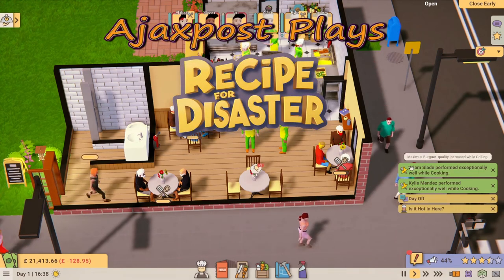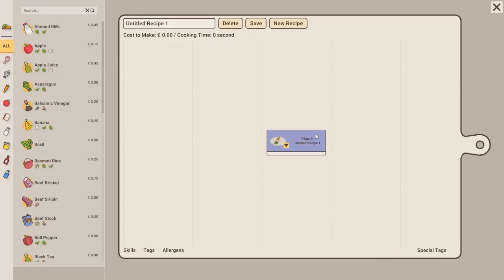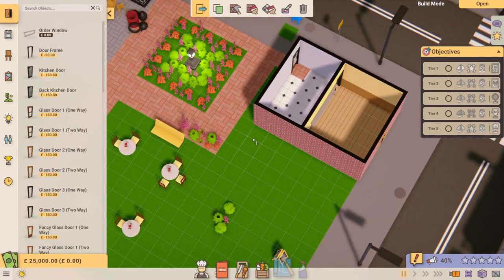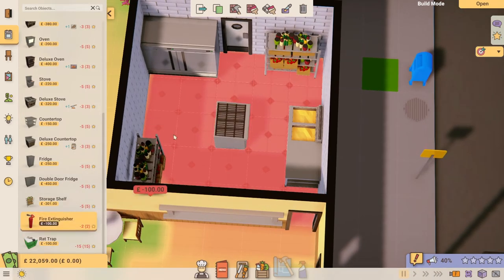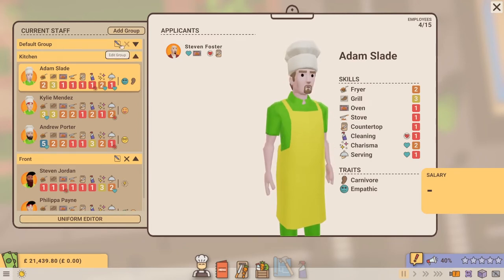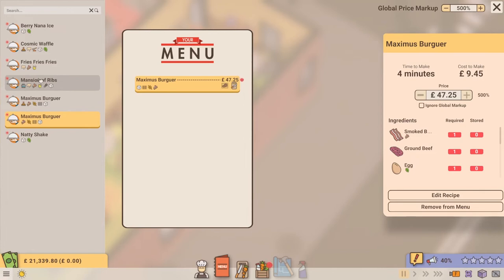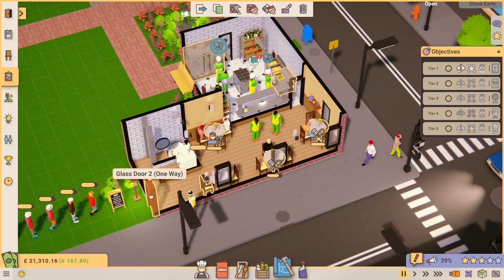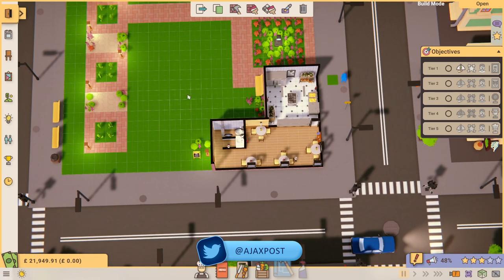Recipe for Disaster: Release Build Freeplay: New Restaurant, New Success? : Lets Play #01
Recipe For Disaster exits Early Access and it's time to revisit this entertaining and challenging restaurant management sim. In this extended first episode I create a brand new restaurant, try to find some good staff, hopefully avoid disasters, and turn a profit on day one...

My seed for this game is: GEDNNNNNNNNCCYCCBDBBCCCBCBN

Section Index
0:00 Intro
01:13 My Avatar, Skills & Traits
05:39 Uniform Design
08:32 Cookbook - Recipe Designer
09:39 New Game, Difficulty Levels
12:18 My Starting Seed
14:11 Building The Restaurant
26:38 Staff Selection
31:26 Create My Menu, Ingredient Selection
38:04 Open For Business, Assign Tasks
43:37 New Recipe Request!
46:39 Objective Acheived!
47:17 Complaining Customers & Staff
51:36 End Of Day Review

"Recipe for Disaster is a management sim that captures the fast-paced, drama-filled environment of a professional kitchen and dining room. Build your dream restaurant, create recipes, design menus and manage your staff, all while contending with demanding customers and disastrous situations!"

Attribution:
CC licence content taken from the Adobe Premiere, Accusonus Music Cellar, or the YouTube Copyright-free Audio Libraries